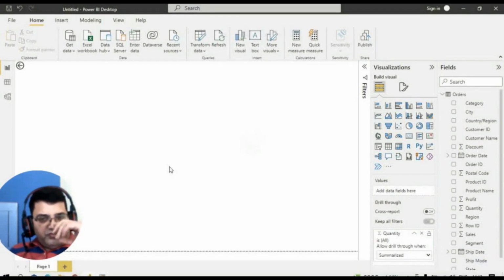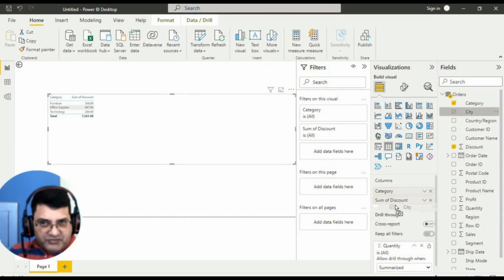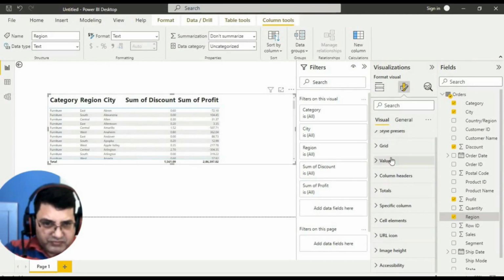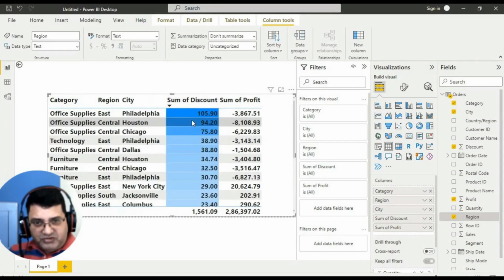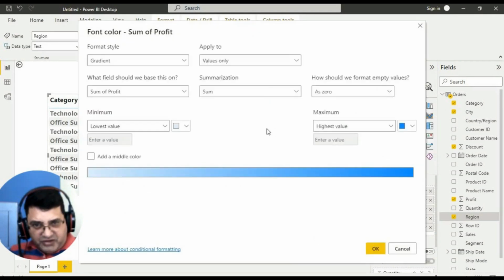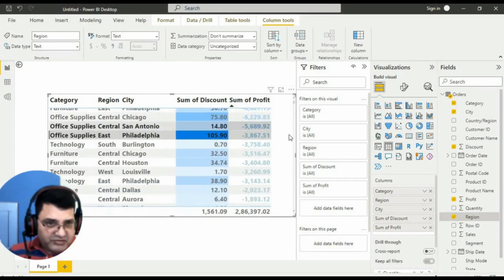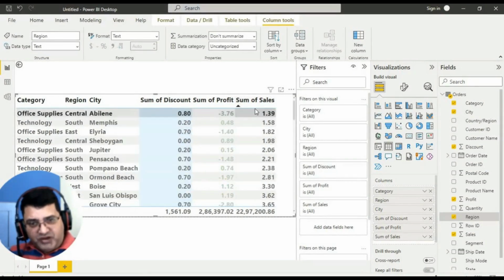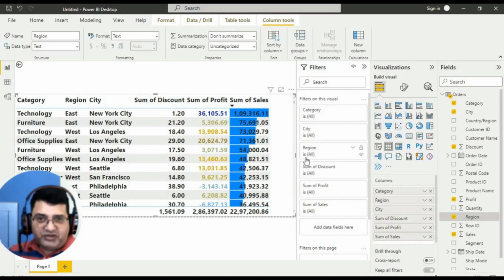2.2 Conditional formatting in Power bi on table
2.2 Conditional formatting in Power bi on table A channel is about data analytics and data science  training in Excel, PowerBI, Python,tableau  and machine learning.